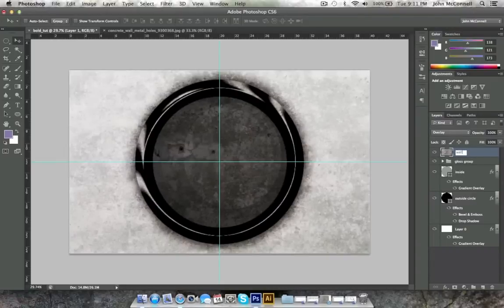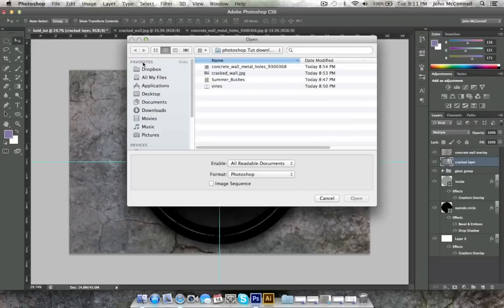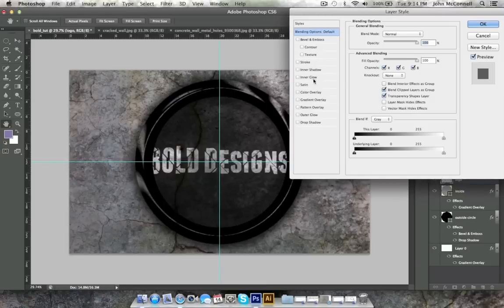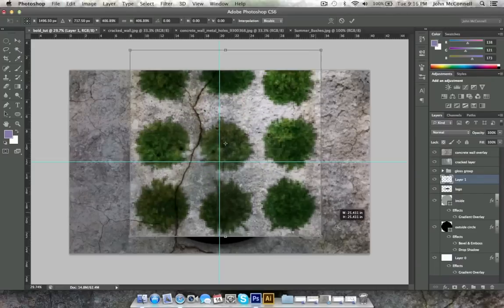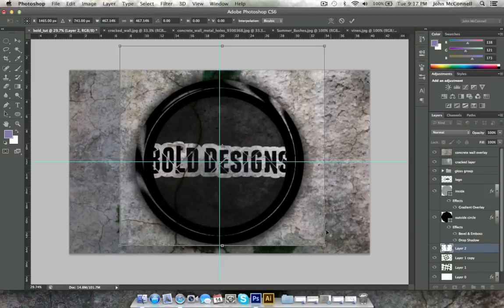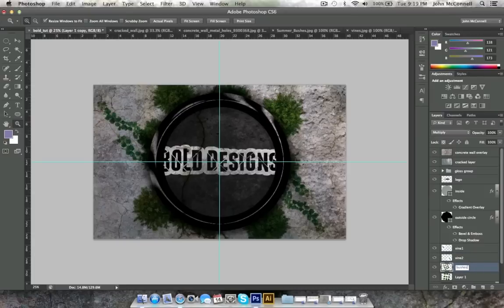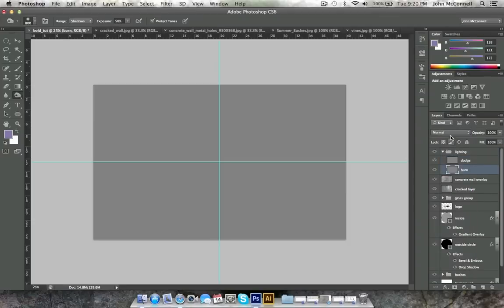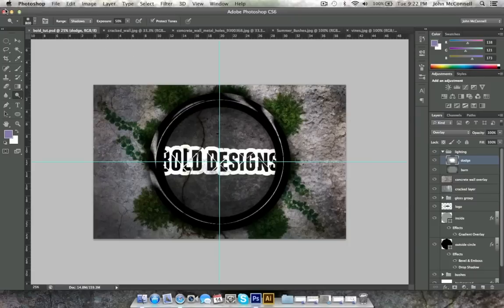Photoshop Cs6 Retina Wallpaper Tutorial Part 2 of 2